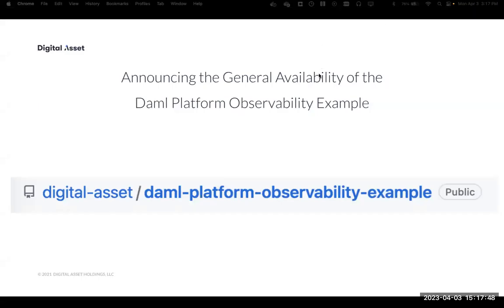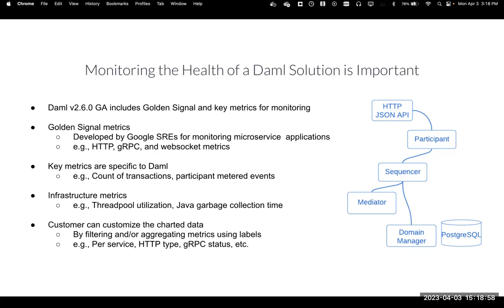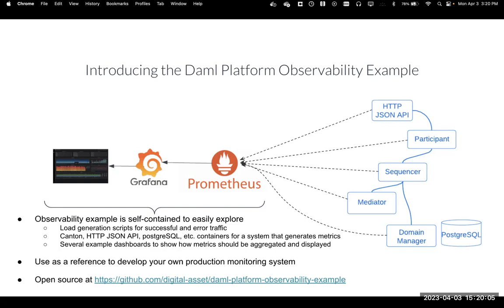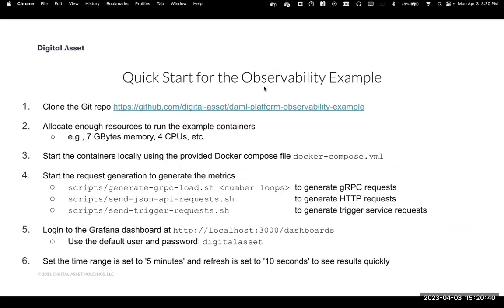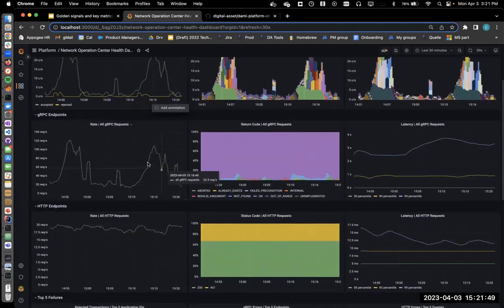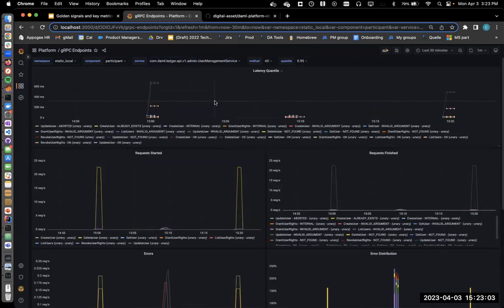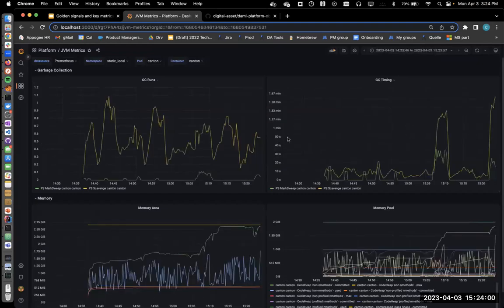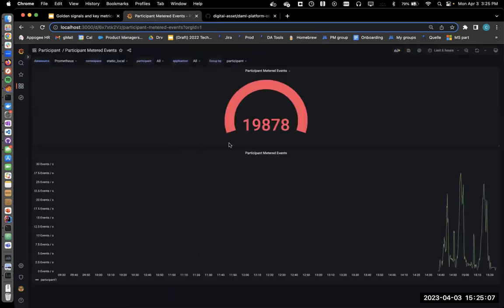The Daml Observability Example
Customers must monitor Daml Enterprise in production or testing to ensure no issues.  But what are the essential metrics to monitor and how should they be grouped together?  The Daml Observability Example is a public Git repo that allows customers to answer this question by providing a hands-on example so they see and learn:
- How to monitor the health of their Daml solution, involving Canton, HTTP JSON API server, Trigger services, etc.
- If something is unhealthy, how to diagnose the issue by drilling down to find the root cause.